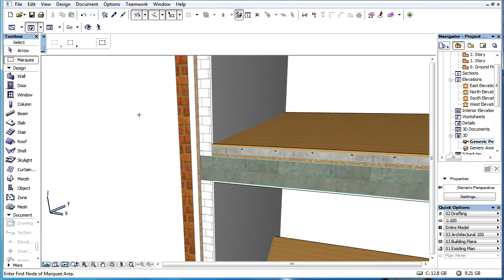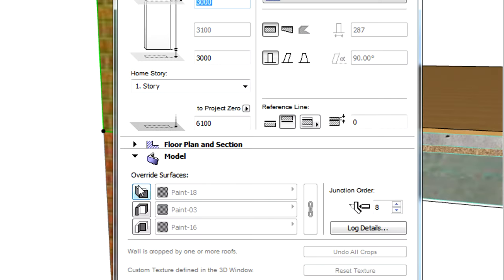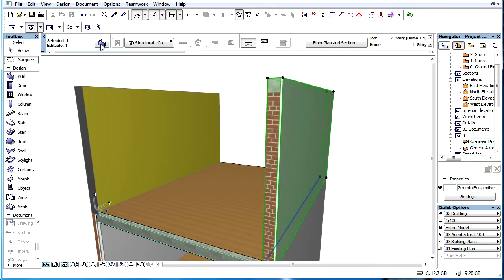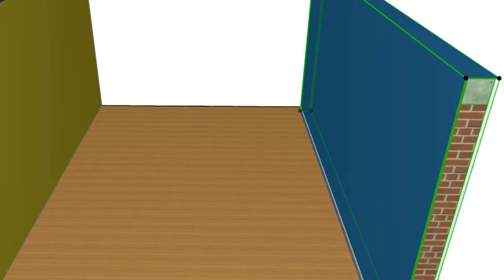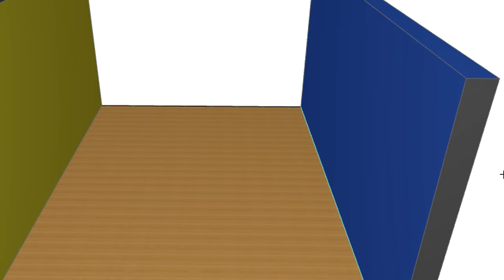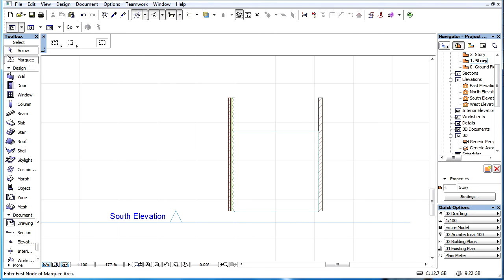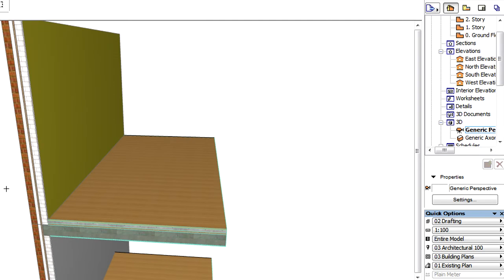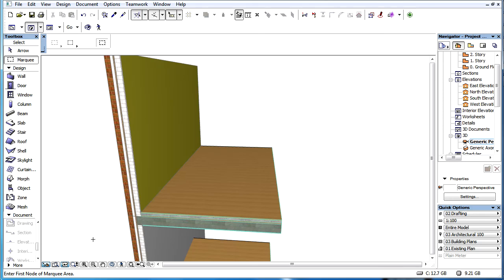3D display of ARCHICAD building materials